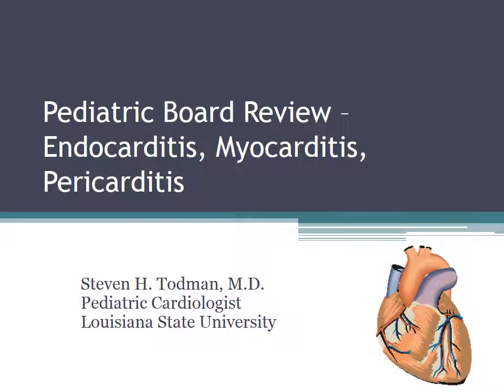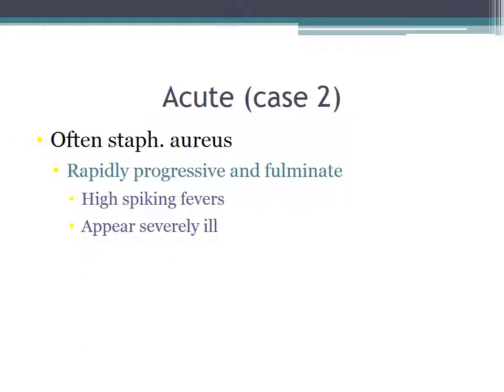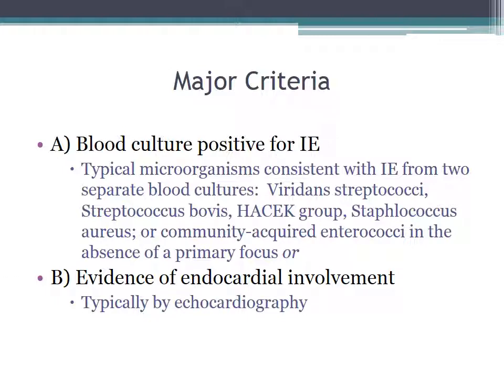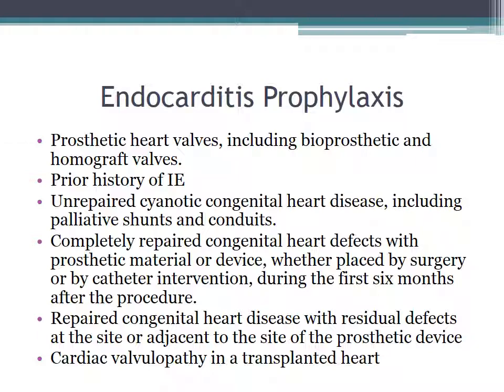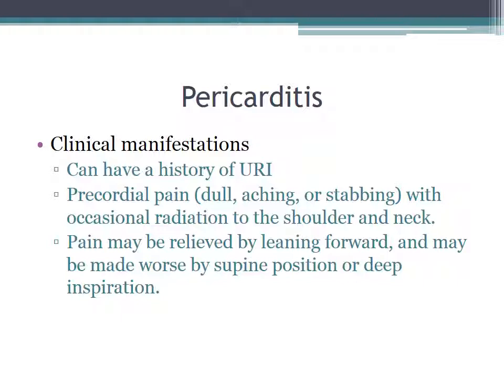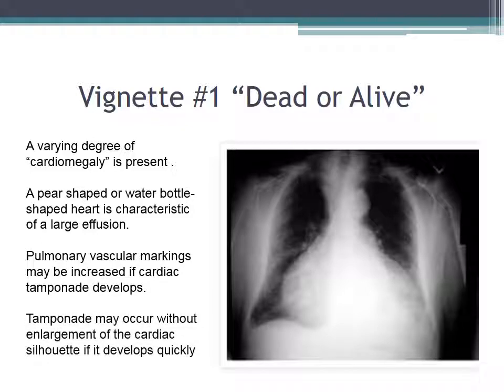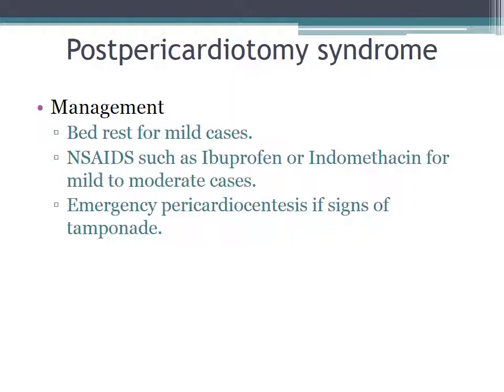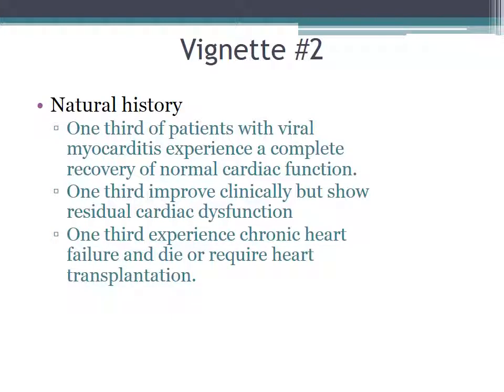myocarditis, pericarditis, endocarditis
Lecture on myocarditis, pericarditis and endocarditis suitable for board review